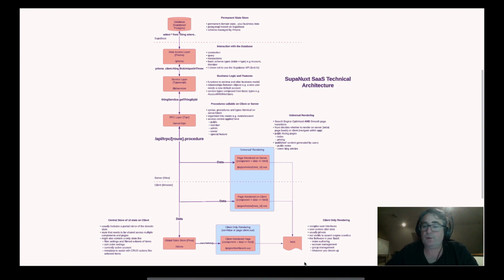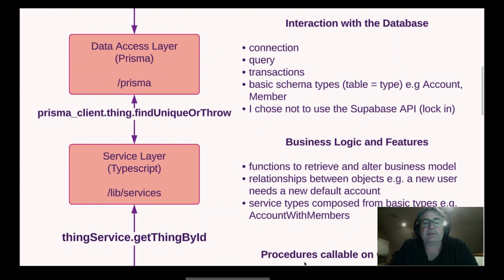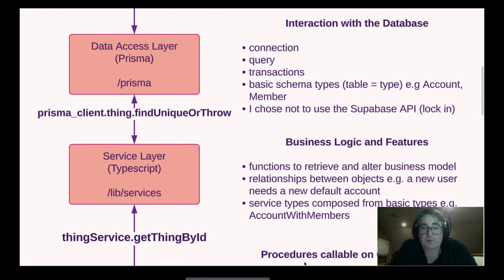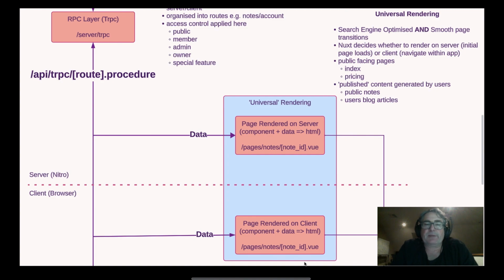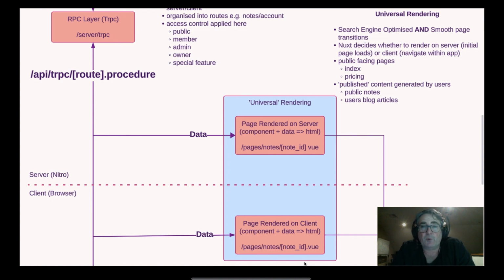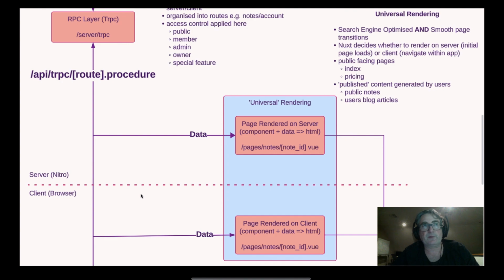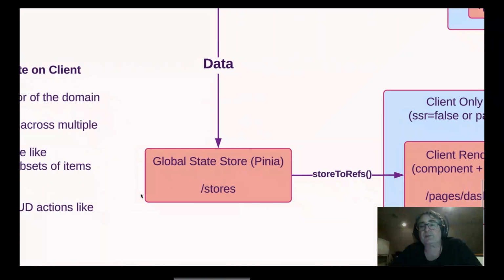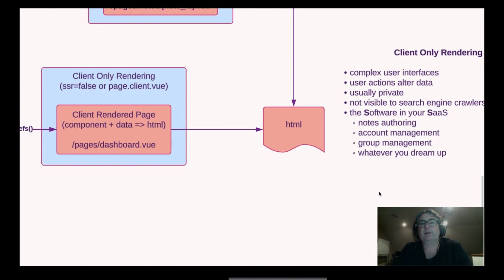SupaNuxt SaaS Technical Architecture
I walk through the technical architecture of SupaNuxt SaaS, a free and open source SaaS Starter template available